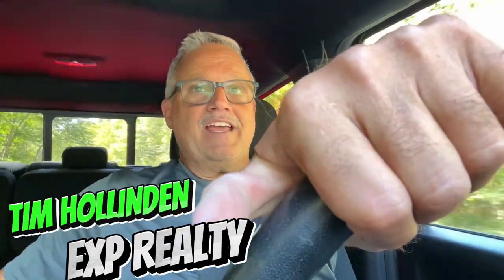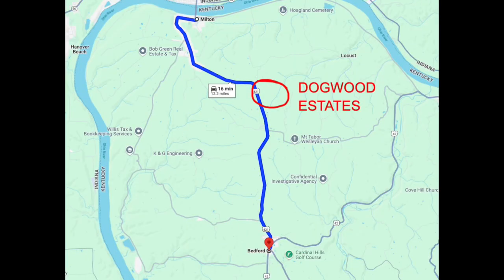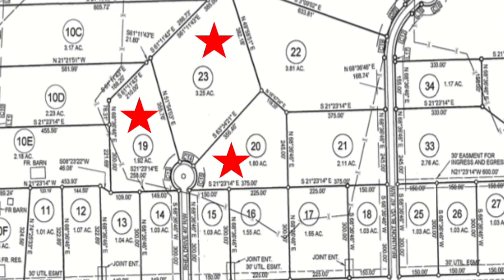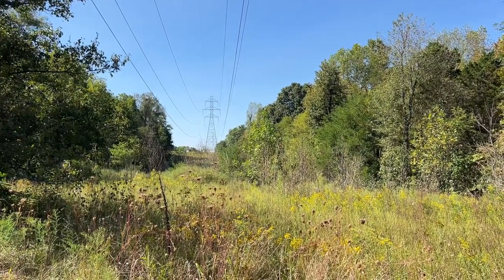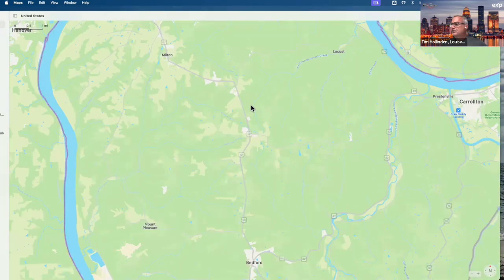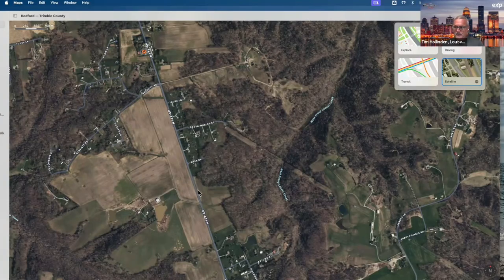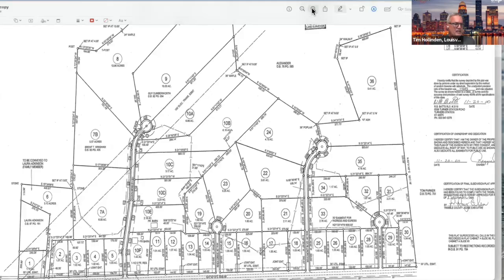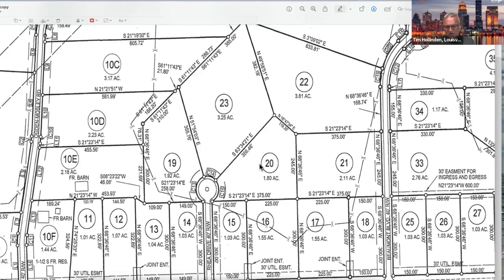Buy Land Before It’s Gone! Incredible Lot Prices in Trimble County, KY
Looking for your dream home or land to build in Kentucky? 🏡 In this video, I’ll take you on a tour of Dogwood Estates, a stunning 24-lot subdivision in Trimble County, just minutes from Louisville and Madison, IN. With lots ranging from 1 to 6 acres, these properties are perfect for anyone looking for affordable, spacious land to build their ideal home. 🌳 Whether you’re a builder, developer, or looking to create your forever home, Dogwood Estates offers prime locations at unbeatable prices, starting at just $31,500!
Stick around until the end for an exclusive offer that you don’t want to miss! 🏞
📍 Location highlights:
10 minutes from Madison, IN
50 minutes from downtown Louisville
Easy access to Highway 421
🏷 Lot details:
Residential and commercial lots available
Prices from $31,500 to $61,000
If you’re ready to make a move, whether in 9 days or 9 months, give me a call or schedule a Zoom. Don’t miss out on this rare opportunity to own land in Kentucky!

00:00 Intro and Dogwood Estates Overview
01:38 Lots Overview and Special Deal Announcement
03:23 Tour of Favorite Lots
07:10 Budget-Friendly Lots (Lots 10A and 10B)
08:43 Back in the Office - Map Overview
19:34 Final Recap and Exclusive Offer

Thinking of buying or selling a home in Louisville Kentucky?  Looking for fun stuff to do while here, whether you live here or just visiting?  Well, look no further.  This is the channel for you.  We will show you all the fun stuff to do while you are in our vibrant city.  We will take you on an adventure and show you all of the local favorite spots, tell you all the things you want to do and what not to do in Louisville Kentucky.

You can give us a call or shoot us a text or email.  We are here to answer any questions you may have and help you get that home or condo you may be eyeing.  Our team will help you choose a spot that is perfect for you based on all your lifestyle and budget needs.  So, if you are looking to move here and want to find that forever home or you are an investor looking for that perfect return on your investment, we can help.

If this is your first time to this channel, and you want to know everything about eating, sleeping, working, playing, the good, and the bad of living in Louisville Kentucky, then subscribe▶ and tap the bell🛎 for notifications so you can be the first to know about the current market in Louisville Kentucky.😁

We get calls and emails everyday from people just like you, looking for help on making their move to Louisville Kentucky,  and we absolutely love it.😍 Whether you are moving in 9 days or 90 days, give us a call☎, shoot us a text📝, or send us an email📨 so we can help you make a smooth move to Louisville Kentucky..🤠